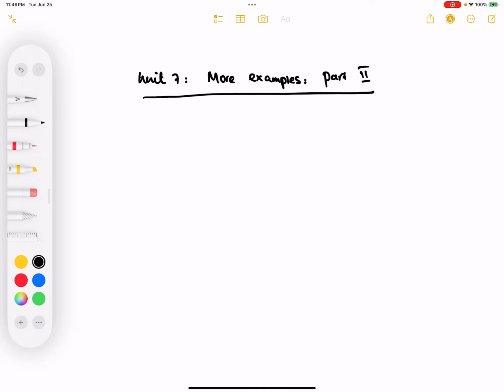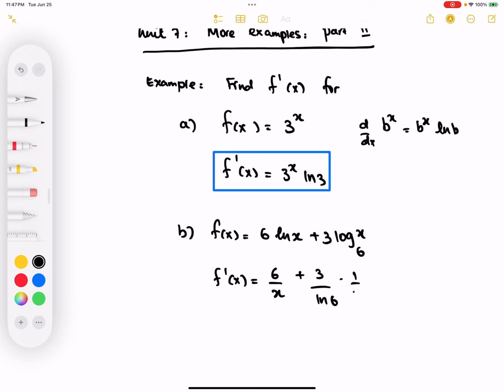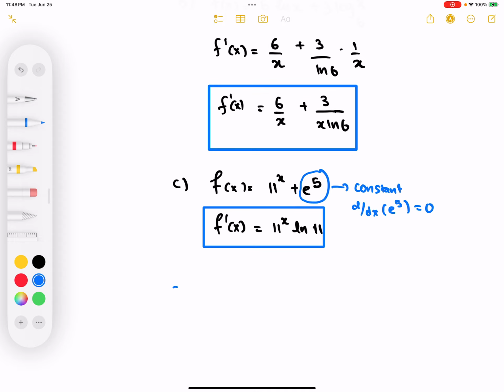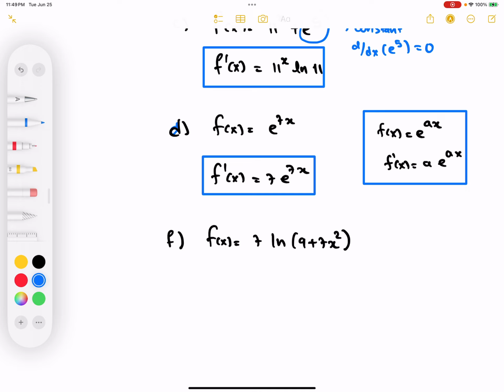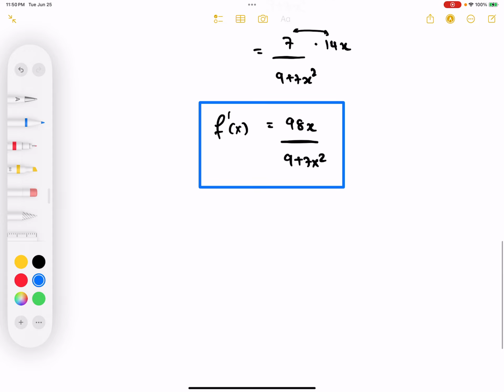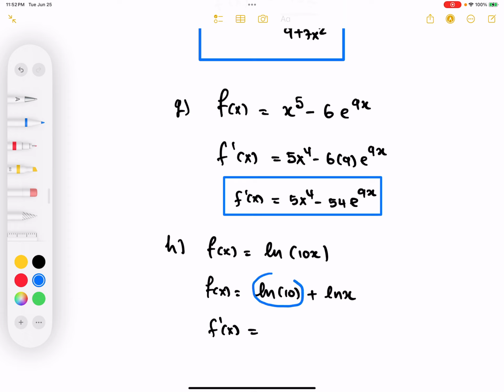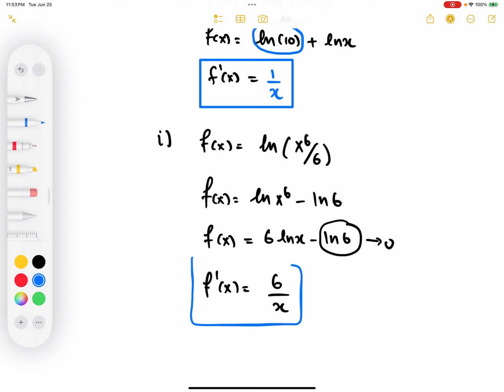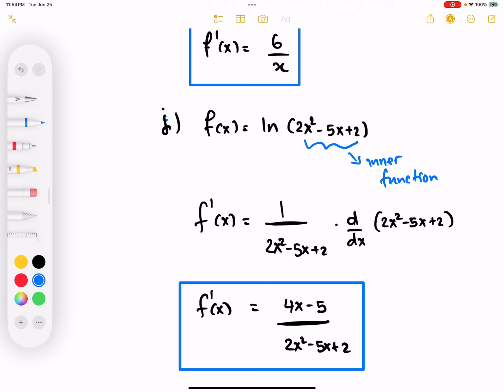More Examples on Derivatives of Exponential and Logarithmic Functions Part II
In This Video, You'll Learn:

 - Techniques for differentiating exponential functions with step-by-step examples
- Further exploration of logarithmic function derivatives in various contexts
- Applying the chain rule to exponential and logarithmic functions